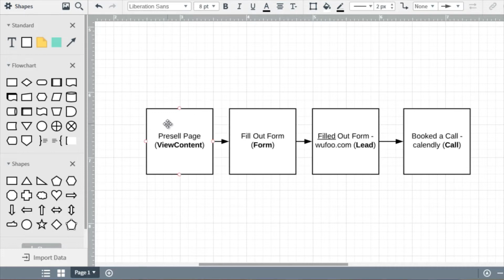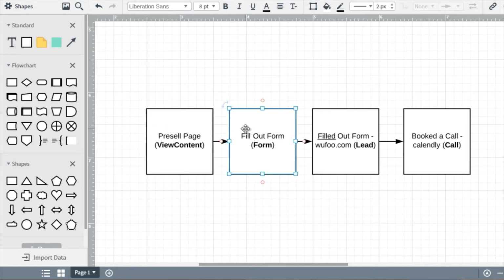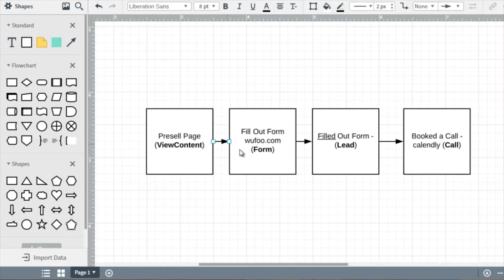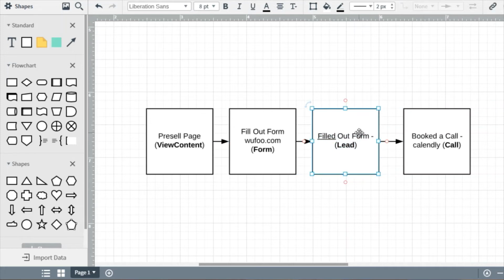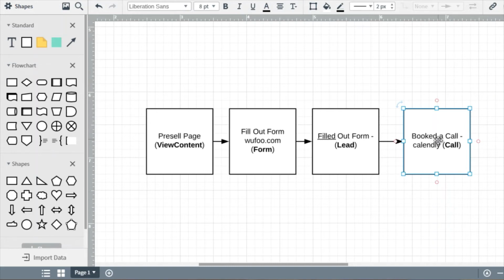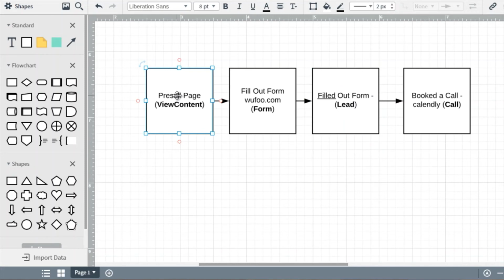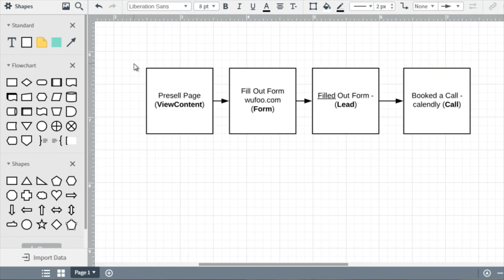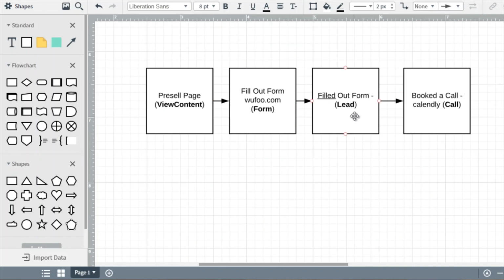Introducing lead form funnel | sales funnel facebook ads 2021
A lead funnel, much like a sales funnel, is the pathway and the series of steps that a lead has to cross, right from being just another lead, to an interesting prospect, to a hot opportunity to finally becoming a paying customer.

There’s a lot of courses out there on ads but they assume you know how to set up the Facebook Pixel and implement the tracking within your funnel. The reality is there are standard events that track certain steps thru the funnel.

Placing the same pixel code without any changes on all your pages won’t do you any good. In short - How do you know when people visit your site, your shopping cart, and when they make a purchase?

How do track when someone becomes a lead? Or perhaps they visit but don’t purchase right away? How do you make ads to target those people?

Without the proper pixel tracking in place, you would not know. This is why most people lose when it comes to paid traffic.

⚫Here are the 5 steps to build a lead generation funnel
1.Map your customer journey. The first step to creating your first lead generation is to understand your customer's journey. ...
2.Create great content. ...
3.Drive traffic. ...
4.Collect prospect information. ...
5.Close the sale.